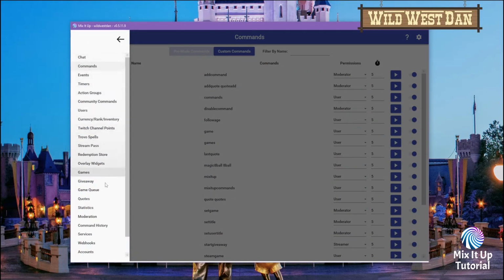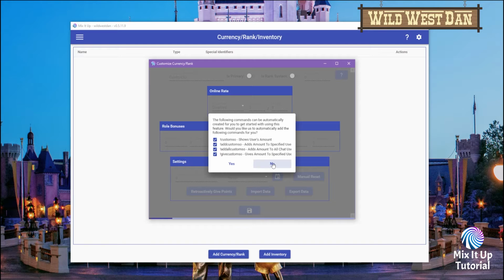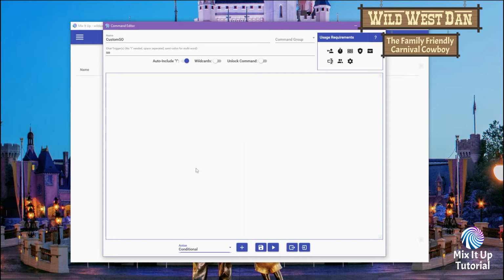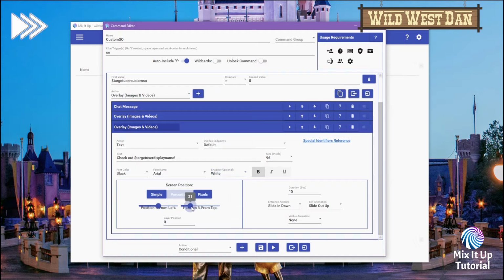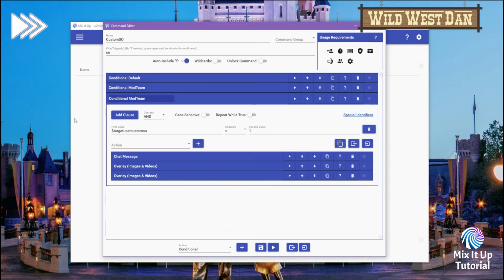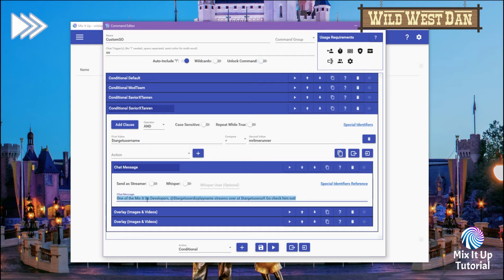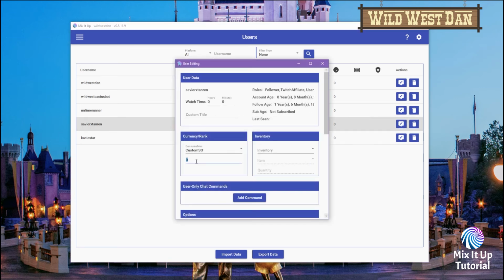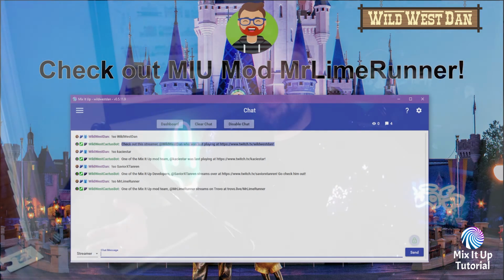Custom Shoutout Response - A Mix It Up Tutorial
Mix It Up Is A Free, Full Featured, Community Driven, Open-Source Stream Bot Developed BY Streamers FOR Streamers.

(This video is not an ad, though in the interest of full disclosure, I am on the volunteer moderation team for the Mix It Up Discord)

My name is WildWestDan and I'm a family-friendly content creator. I play a lot of  Minecraft, Dungeons and Dragons, some Nintendo and a smattering (that's a great word!) of other games with my community! I run the Monkey Mines Minecraft server network where I am currently attempting to build all of Walt Disney World in vanilla Minecraft! Come hang out with the rest of the Carnival Cowboys test your luck at some target practice!

My content is family friendly, but is meant for adults and children supervised by their parents.